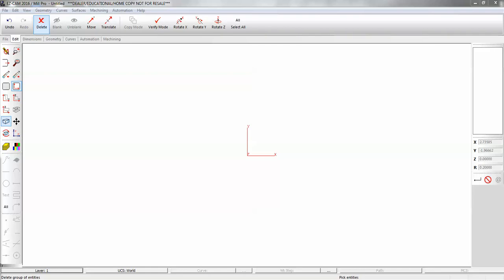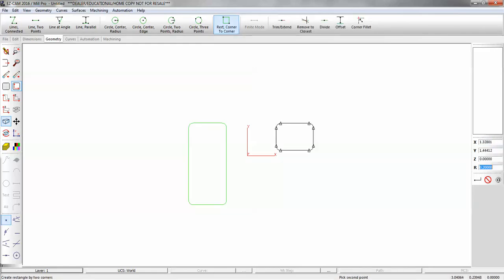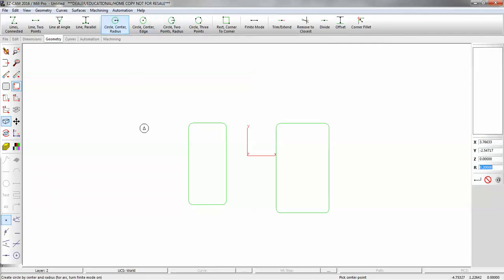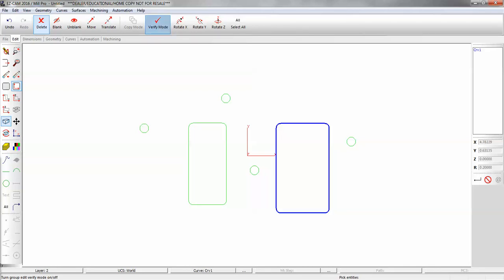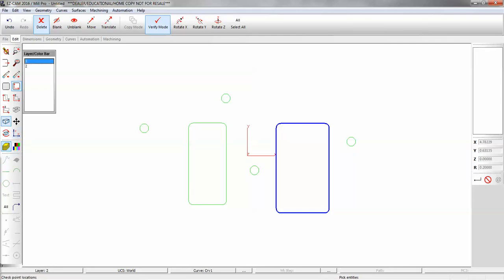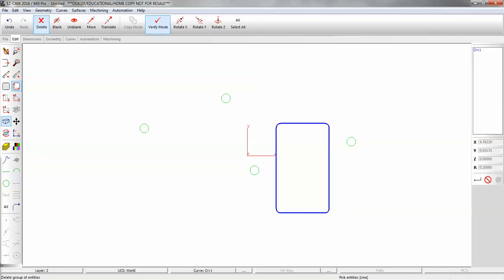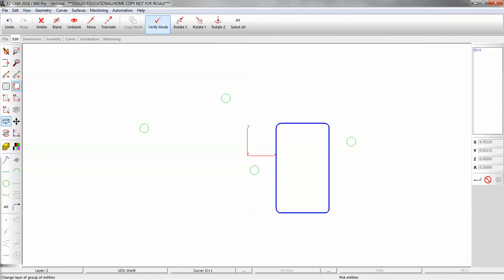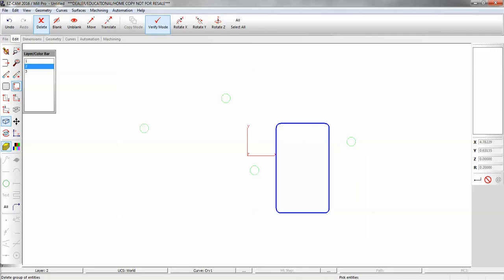Working with Layers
How to work with Layers in EZ-CAM